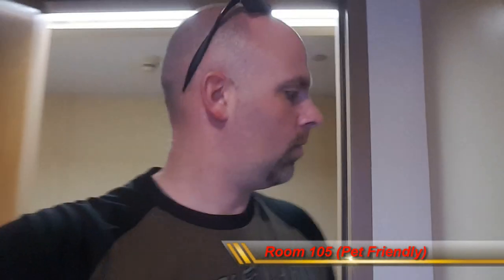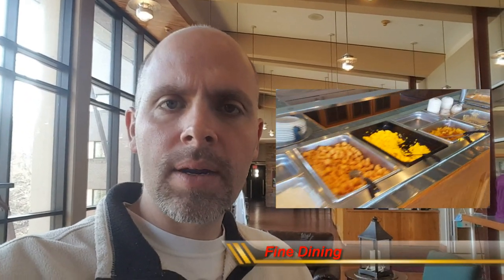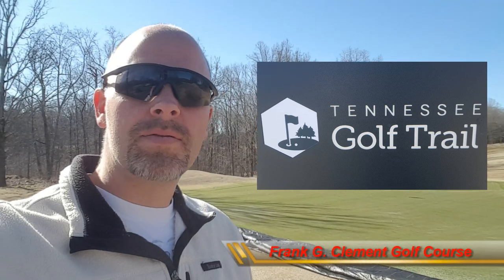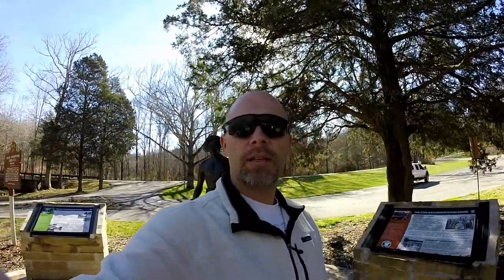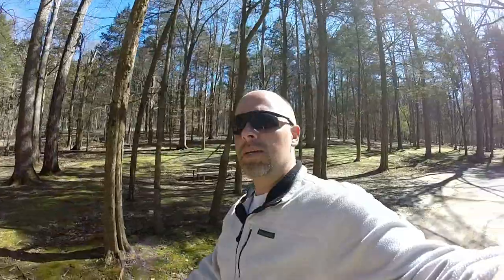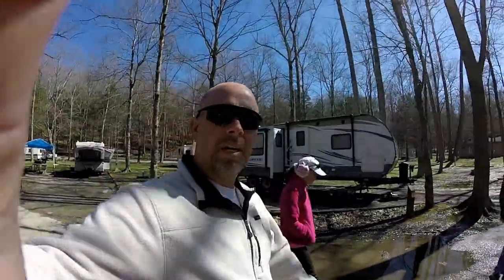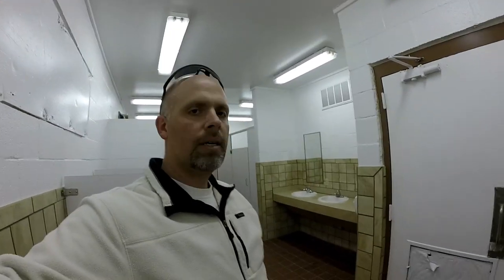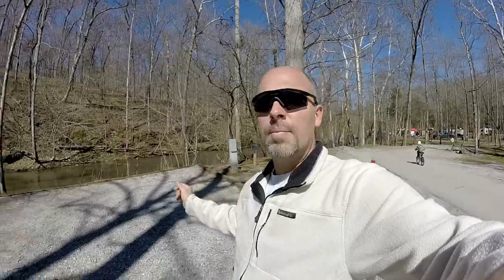State Park and Campground Review. Montgomery Bell State Park. Burns, Tennessee.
Eddierhea, Angie and Logan travel to Montgomery Bell State Park for some relaxation and recreation.

Montgomery Bell State Parks is one of Tennessee's State Parks located in Burns, Tennessee. This is great place for fishing, hiking, biking, kayaking, canoeing, swimming, and much else, but most importantly, just getting away.